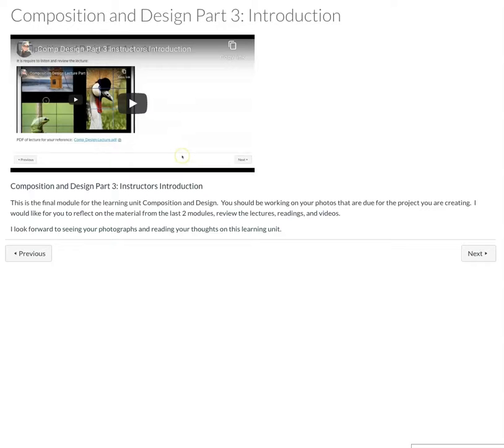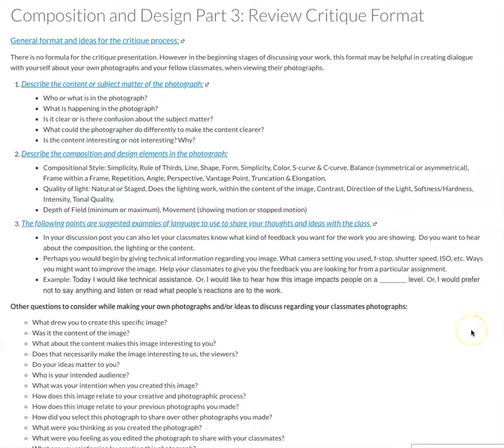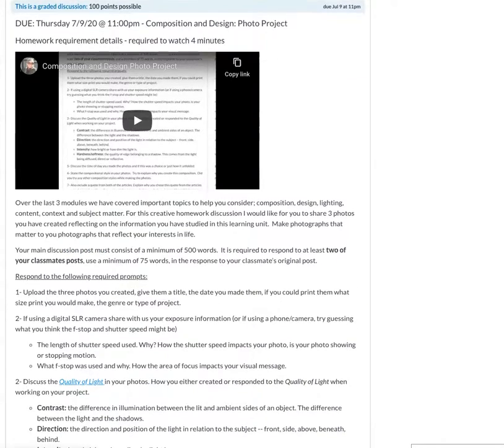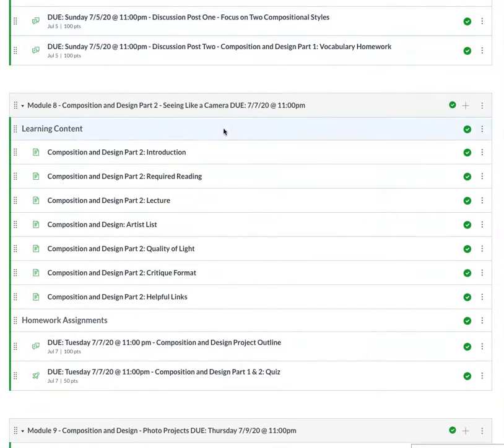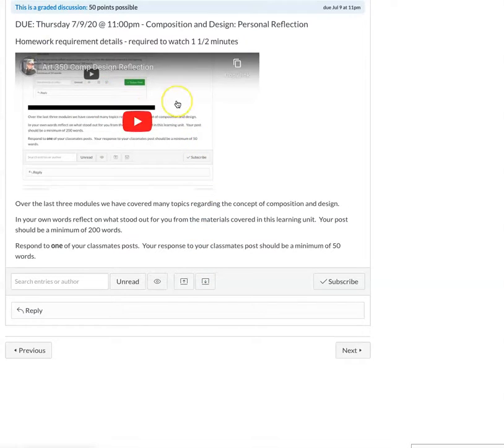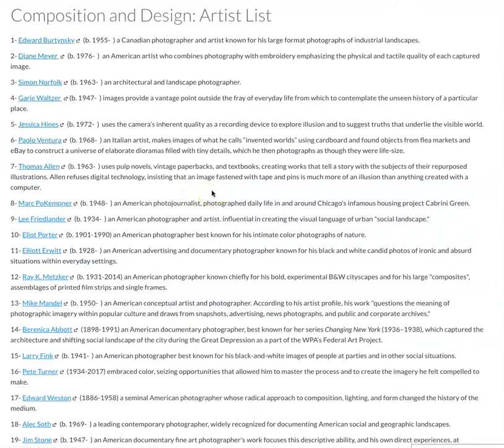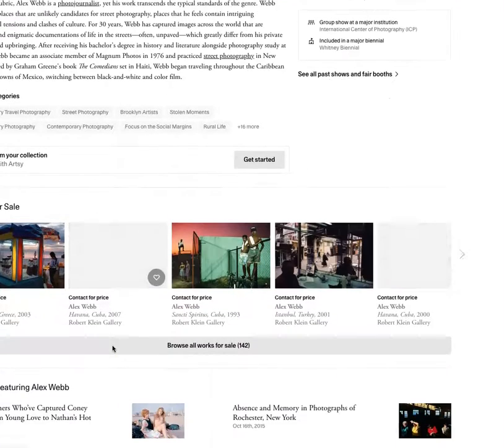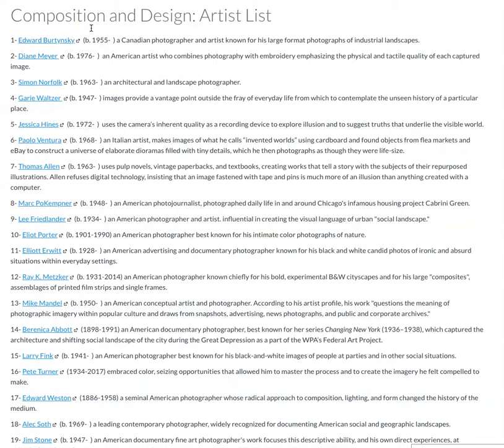Comp Design Instructors Intro